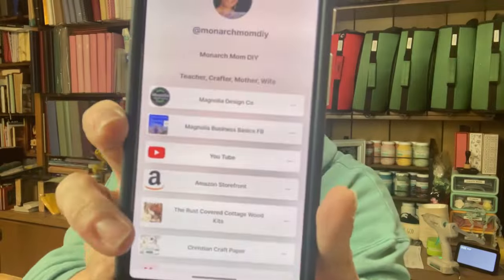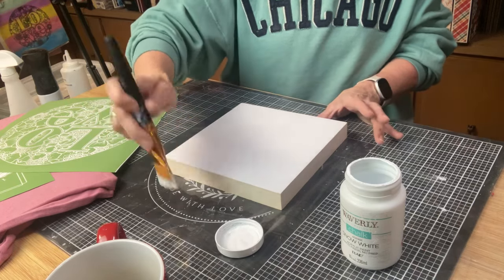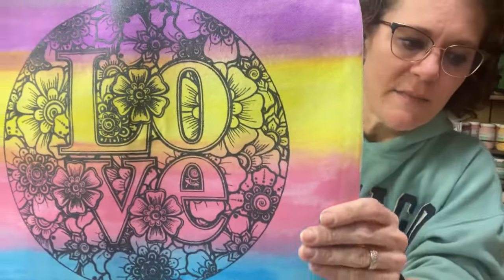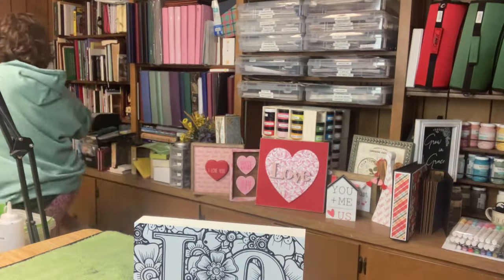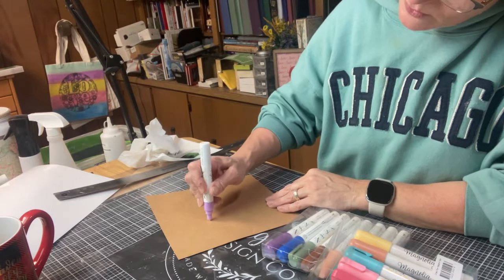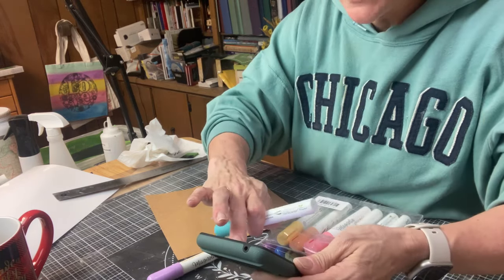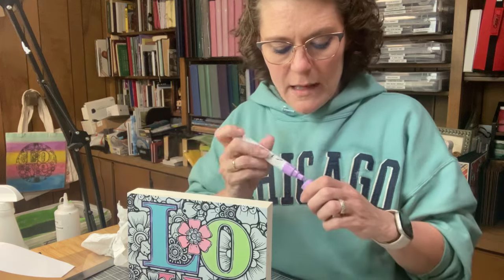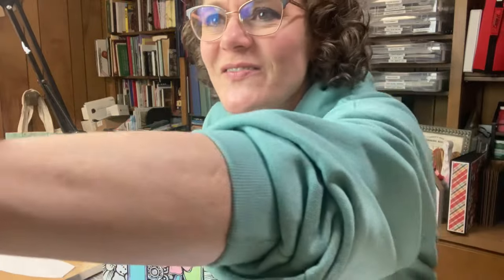Monarch Mom DIY is live!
Let’s make some fun projects with new Magnolia stencils!